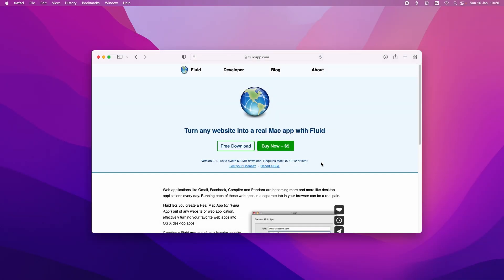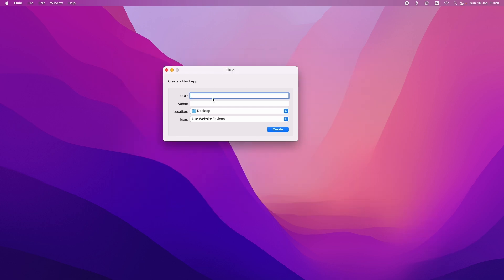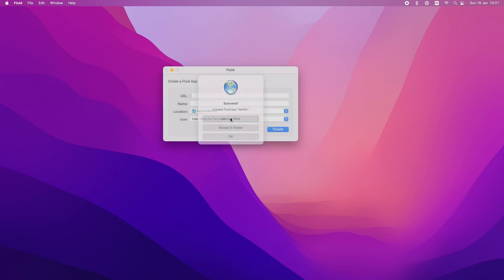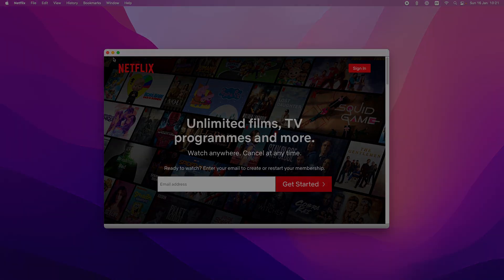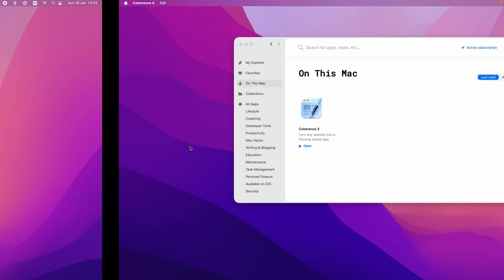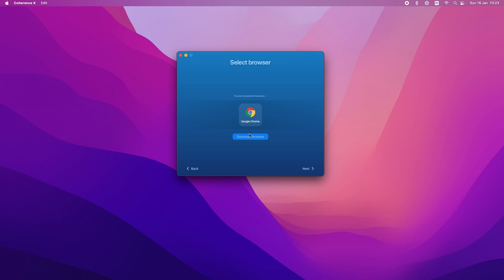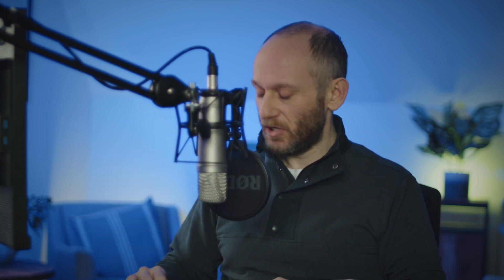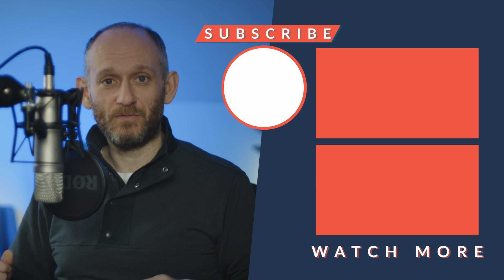Turn ANY website into a MacOS APP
Learn how to make your favourite websites into dedicated apps on MacOS. Be it Netflix, Disney Plus, YouTube or something else, you can have a custom app for most commonly-used websites.

I show two options, one using Fluid App and the other using Coherence X

As mentioned in the video, you can get Coherence X as part of a Setapp subscription

Audio interface

Main Monitor
Second Monitor

iPad Keyboard